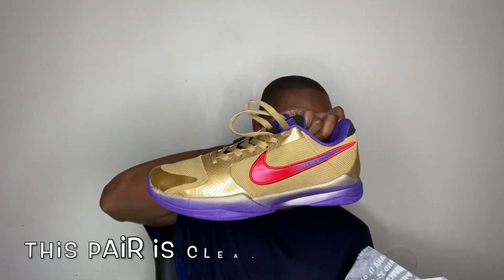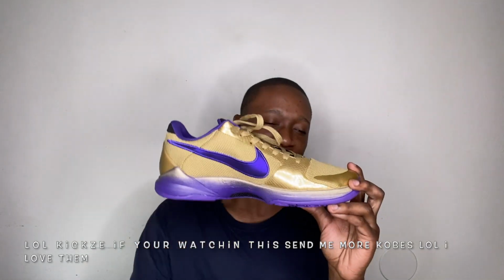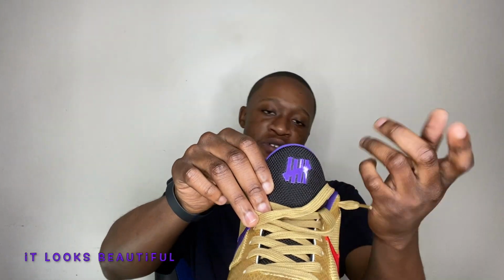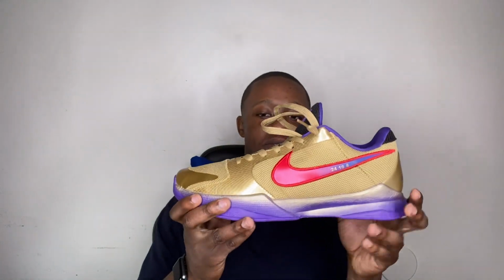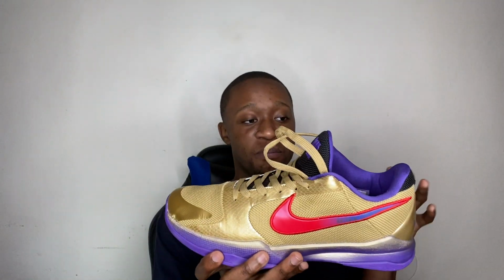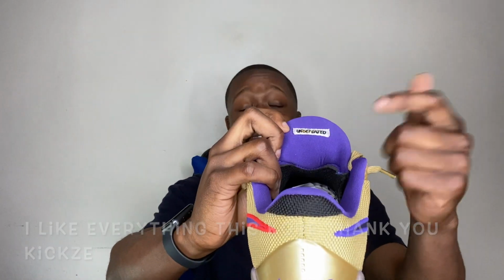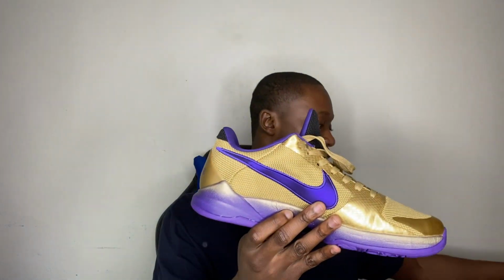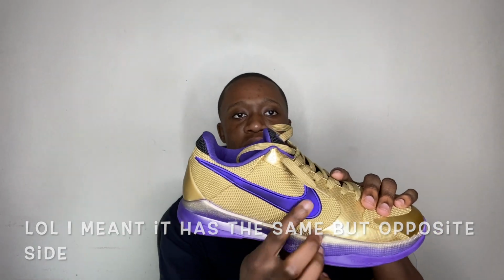(Gifted)Unboxing Kobe Undefeated +(OnFoot review)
Hey guys, today I'm going to be reviewing  The Kobe V Undefeated edition now. This shoe is to honor Kobe Bryant for his legacy In the NBA with its purple and gold colors and purple and red swoosh. This shoe is one for the ages. In fact, it is the end of an era for Kobe's this shoe goes for about $320
On Stock X.

Now I do not condone Selling/Reselling Replica Products as retail

hmu on IG @Bino_1999est  for any questions about the shoe

Remember, it's your money. Do whatever you wanna do with it.

Inspire to create not hate